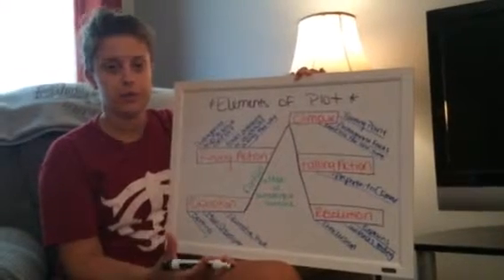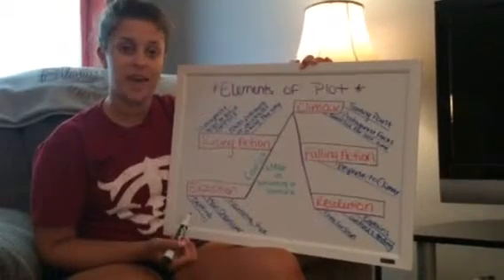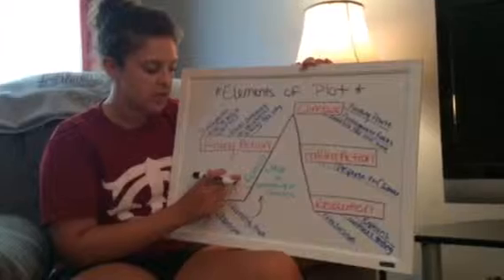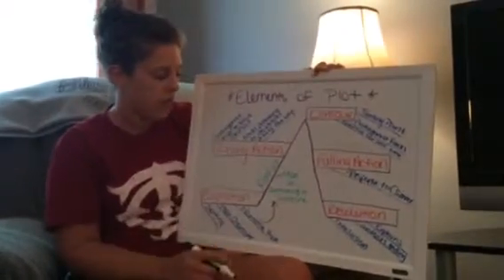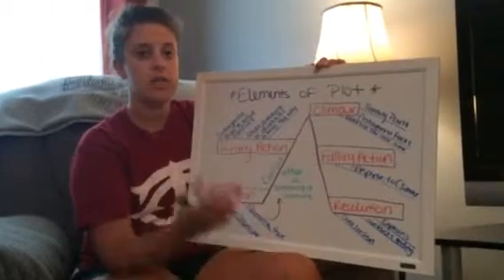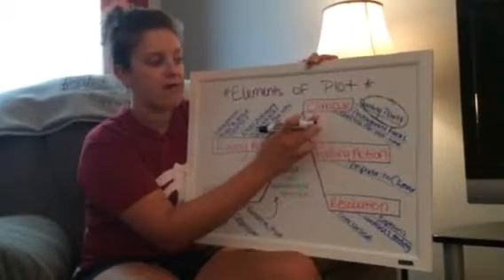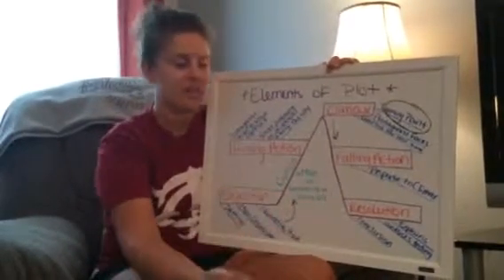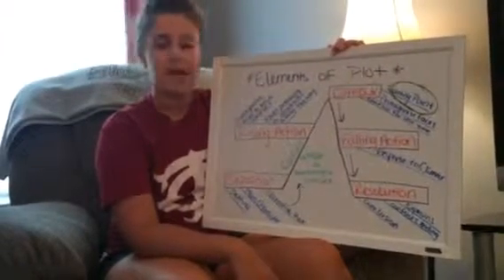Elements of Plot Flipped Classroom Lesson